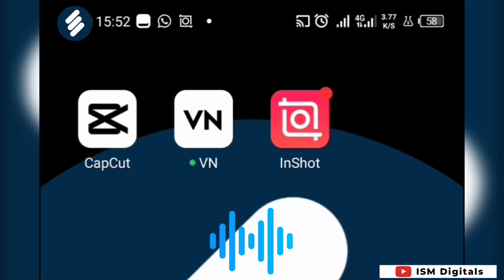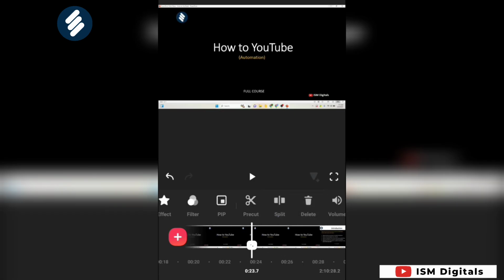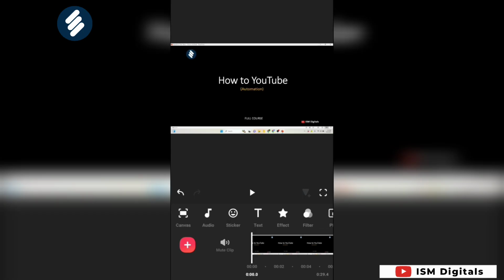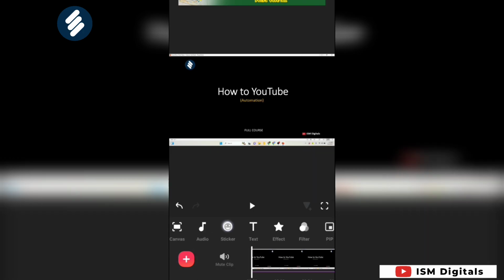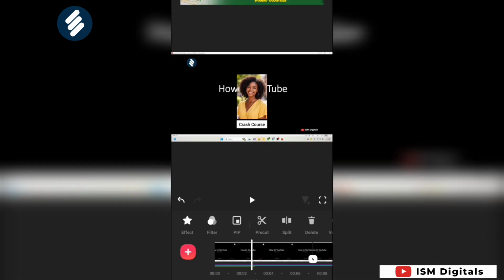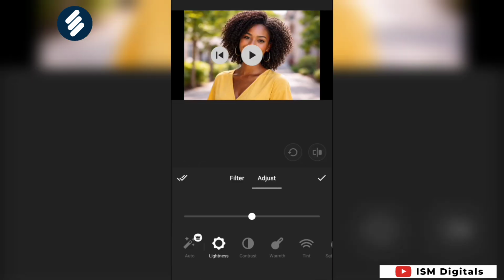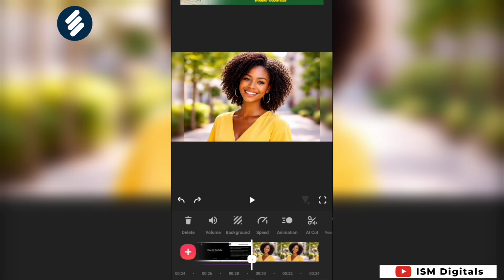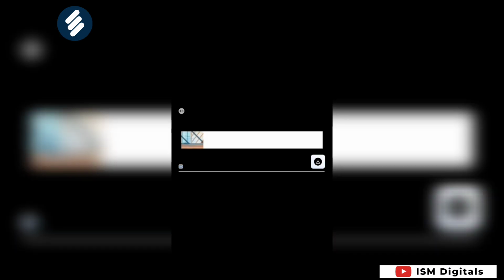How to Edit Videos Using InShot App | Video Editing Basics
If you’re a content creator, YouTuber, business owner, coach, or beginner video editor looking to create professional videos using just your mobile phone, this video will help you understand the basics of video editing using the InShot app.

In this tutorial, you’ll learn InShot video editing basics including trimming clips, adding text, music, stickers, transitions, filters, effects, and exporting your video in the right format for YouTube, Instagram Reels, Shorts, and social media.

You don’t need a laptop or expensive software, InShot is beginner-friendly and powerful, making it perfect for anyone starting out in video editing.

This video is part of our practical digital tutorials here on ISM Digitals.